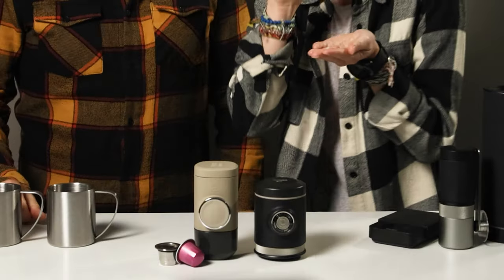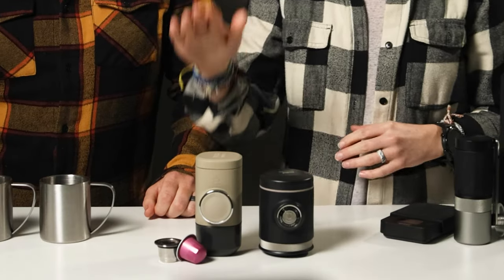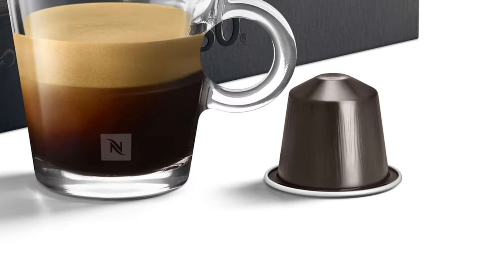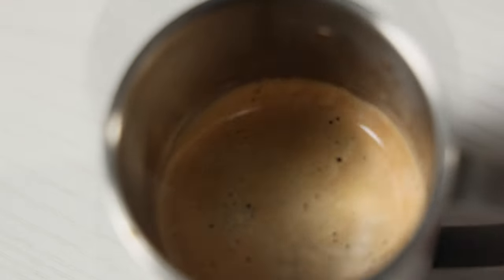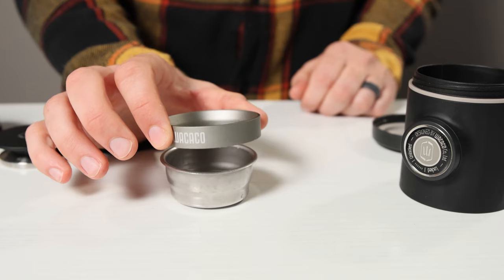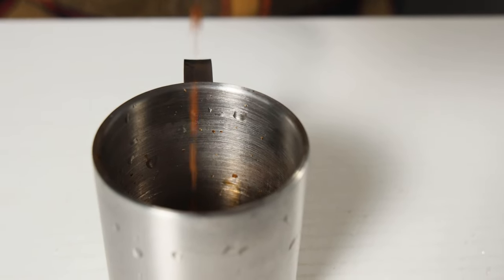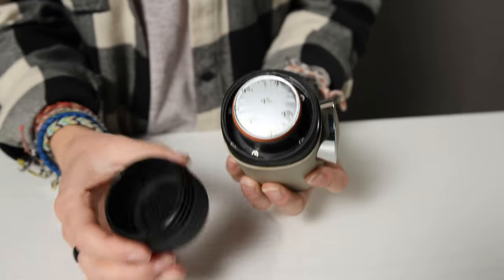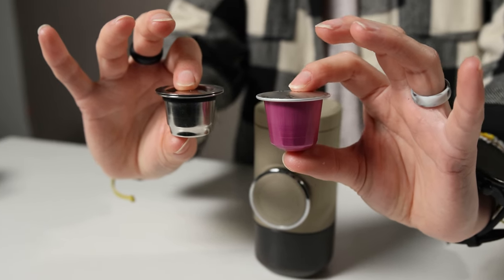The Best Portable Espresso Maker? Let's Find Out.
Thanks to Wacaco for supplying the Picopresso and the Nanopresso NS for this review!